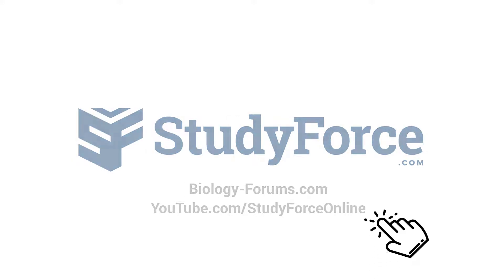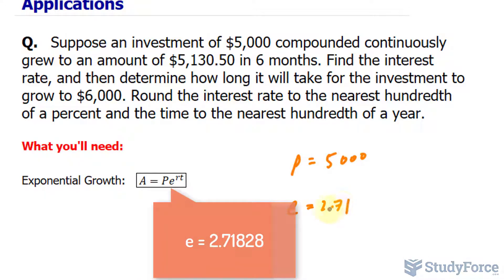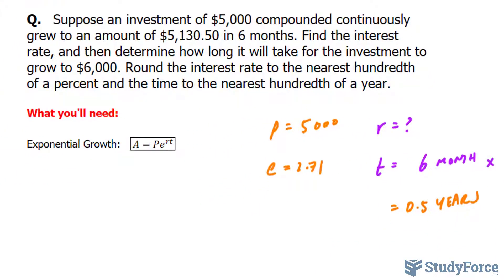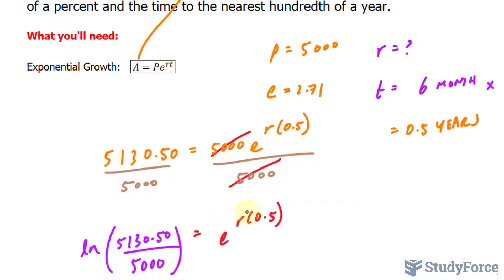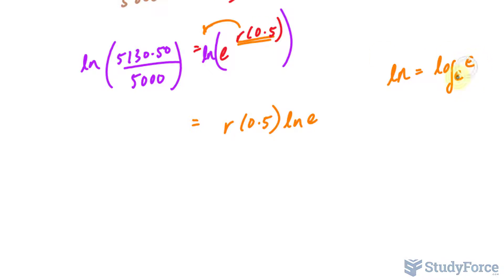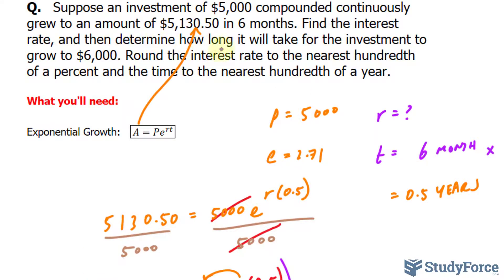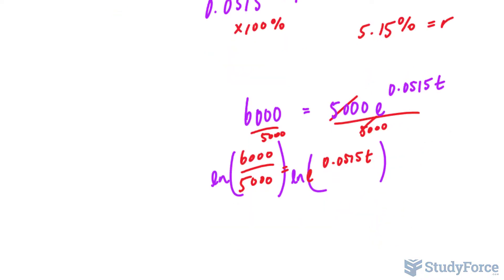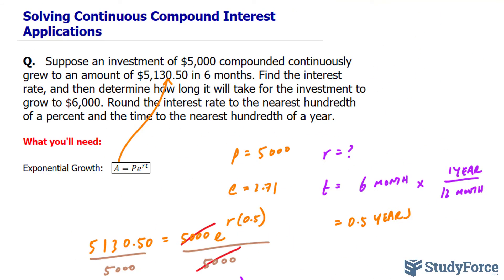Find the Interest Rate: Continuous Compound Interest Application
Suppose an investment of $5,000 compounded continuously grew to an amount of $5,130.50 in 6 months. Find the interest rate, and then determine how long it will take for the investment to grow to $6,000. Round the interest rate to the nearest hundredth of a percent and the time to the nearest hundredth of a year.

What you'll need:

Exponential Growth:   (A=Pe^rt )